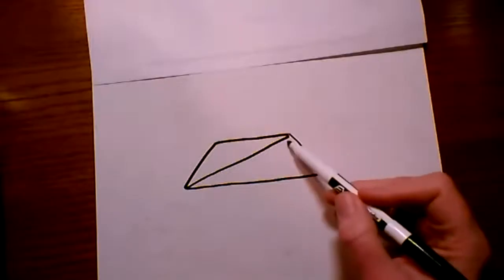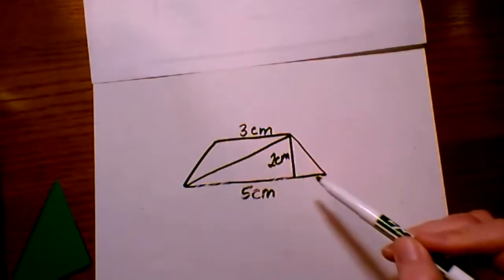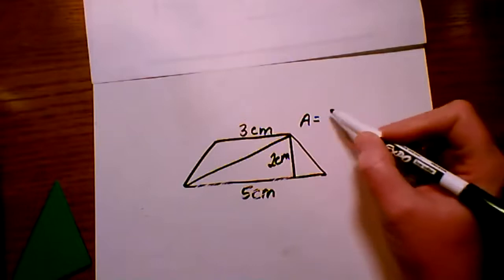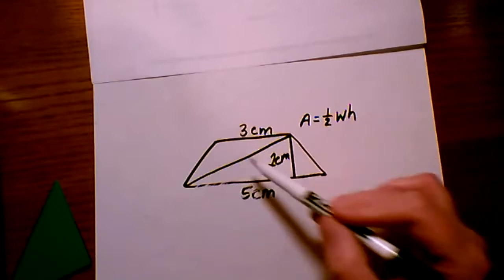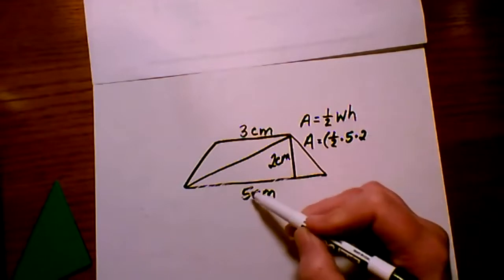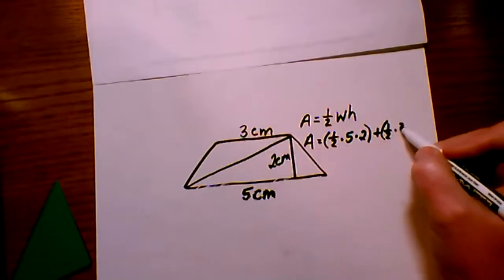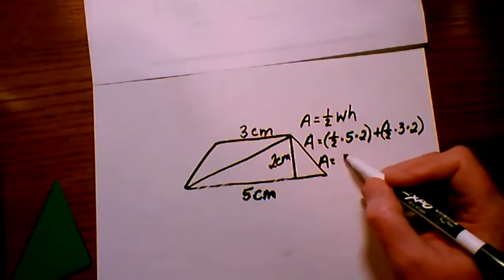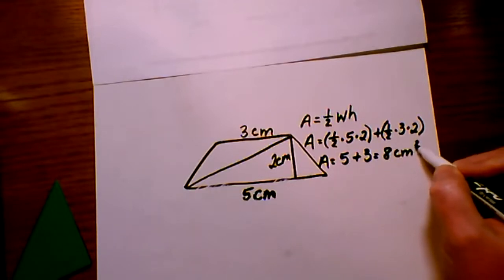RS2 Level F Overview: Lessons 69 to 72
This week we will be solving triangle area problems, finding the area of a trapezoid, figuring out how to find the area of compound figures and doing a review.